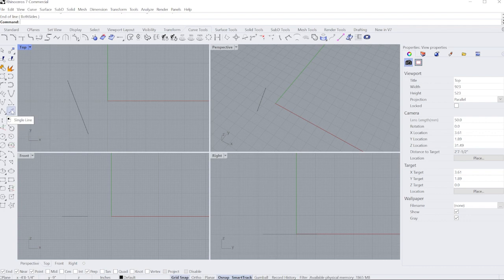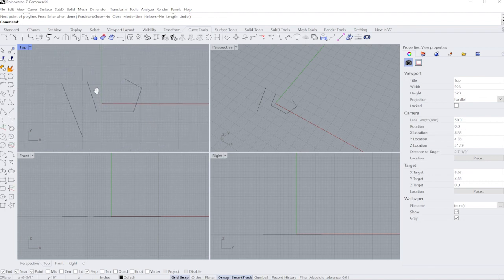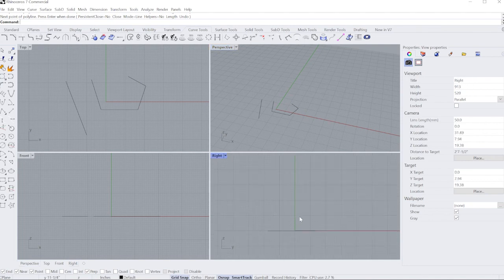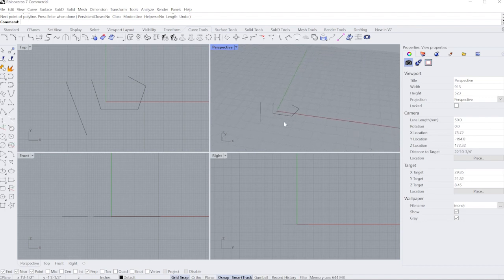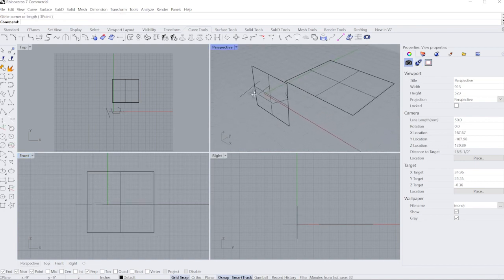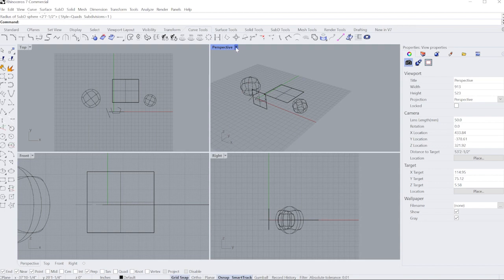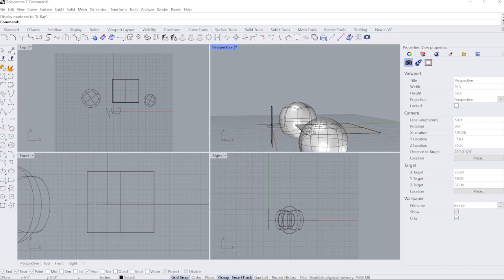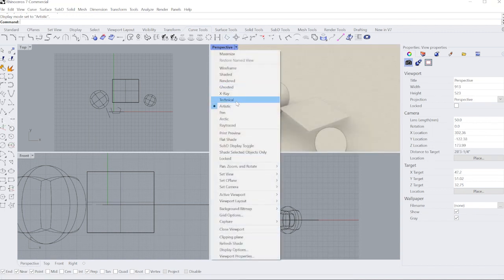Creating Basic Geometry in Rhino 7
Rhino 7 has some complex geometry options which can help you model the project you want. In this video, I go through the 5 types available.

To join our friends at ThinkParametric
with hundreds of courses in Rhino, Revit, SketchUp and more,

Grow Your Skills With Our Architectural Design, Revit, SketchUp and Rhino + Courses @